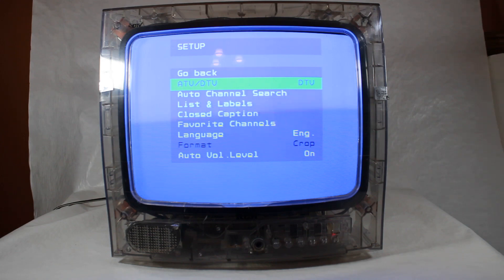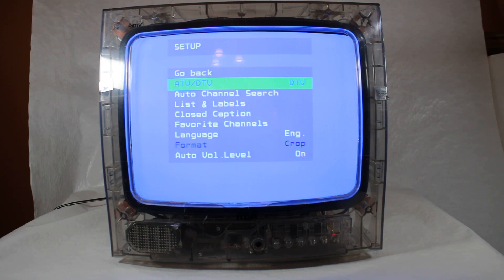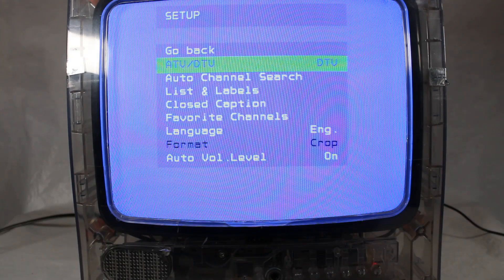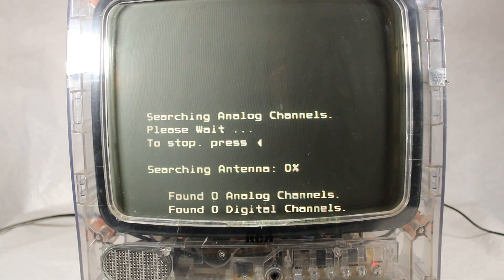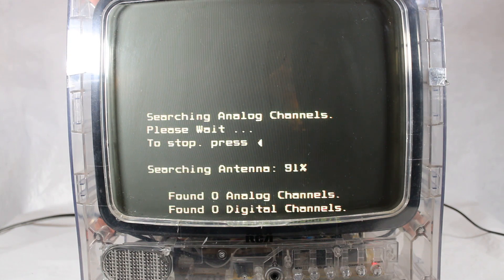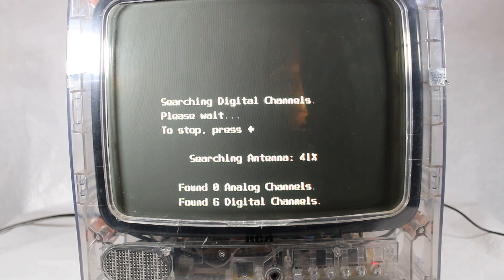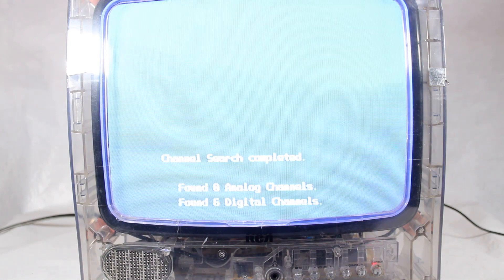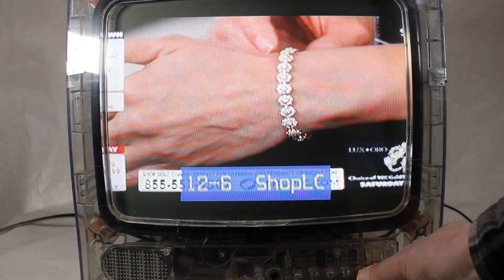See Through TV Revisited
Here's an update on the See-Through TV featured a few weeks ago. Is there a way to receive digital channels on this TV without using a digital to analog converter? Find out!